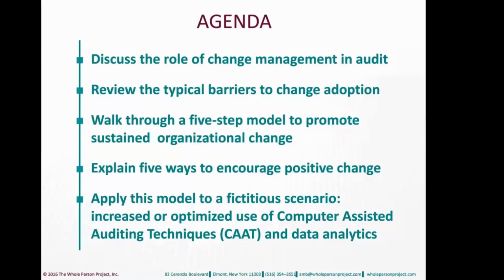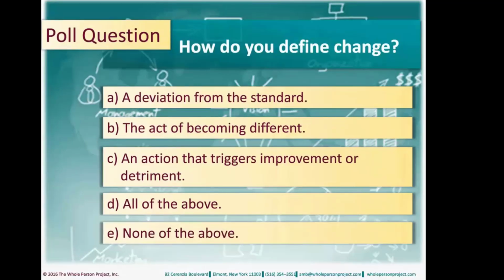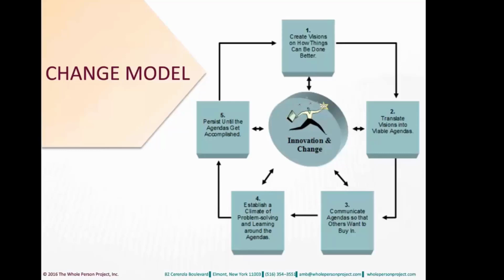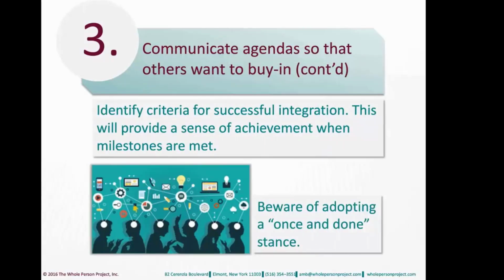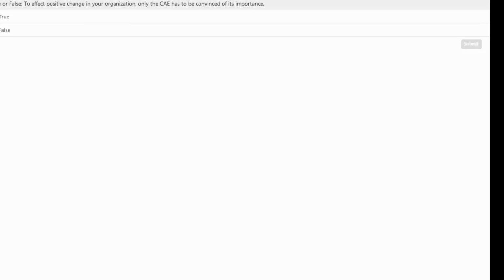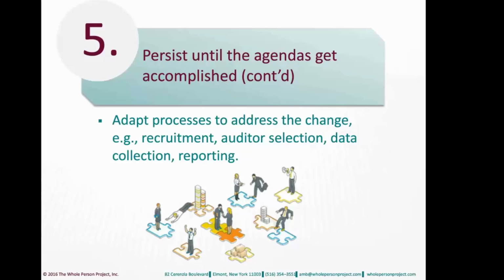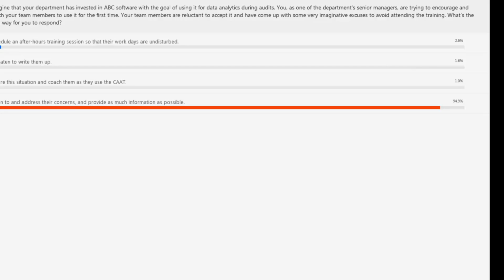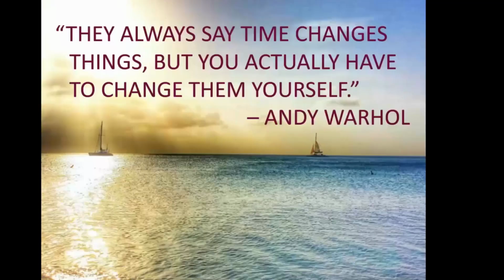Are Auditors Walking the Talk When it Comes to Implementing Change Webinar Recording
Are we auditors walking the talk when it comes to implementing change? During this presentation, popular KnowledgeLeader writer Ann Butera will discuss how to use a five-step change model to optimize CAAT usage in your department, whether you are, would like to be, or are asked to be the subject-matter expert (SME).

In this session, you will learn:
-The different roles required during the change process
-How to be a change agent no matter what role you take
-How to overcome impediments to change, using CAAT adoption as an example
-Practical tips to increase the success of your ability to promote change within your organization